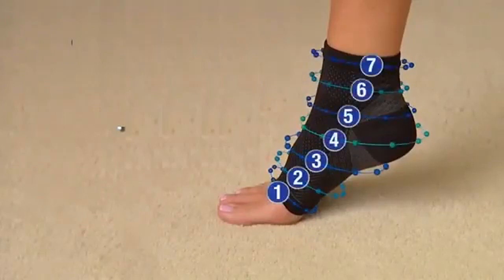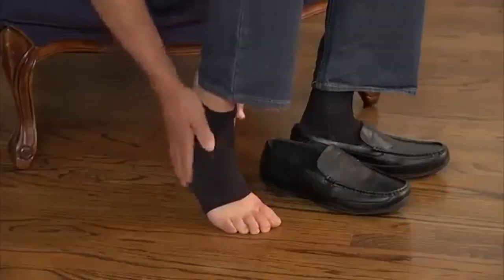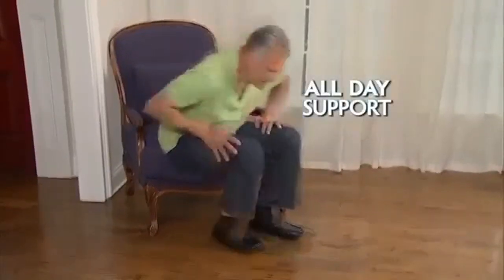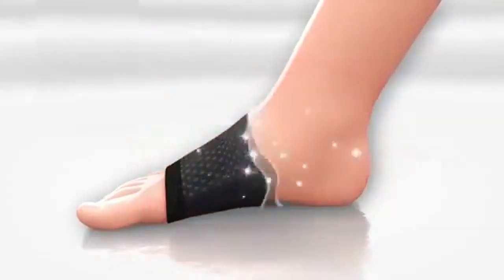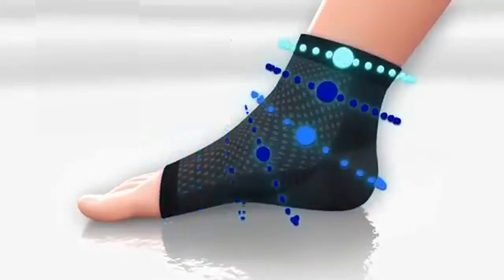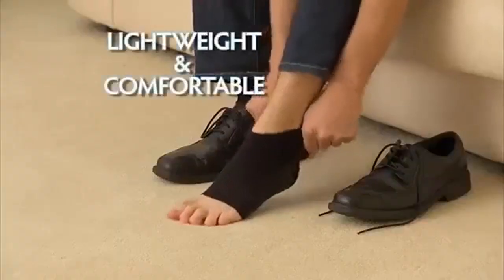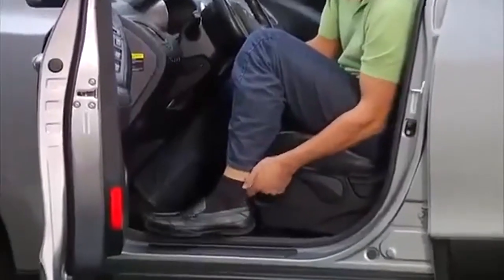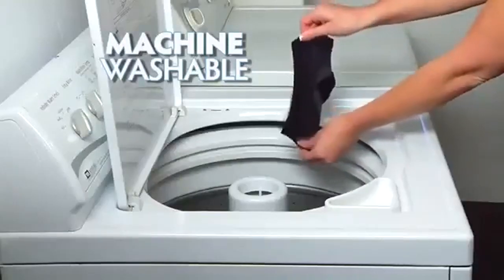Best Plantar Fasciitis + Heel Pain Socks!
Get Plantar Fasciitis, Arch Pain & Heel Pain Relief Today!